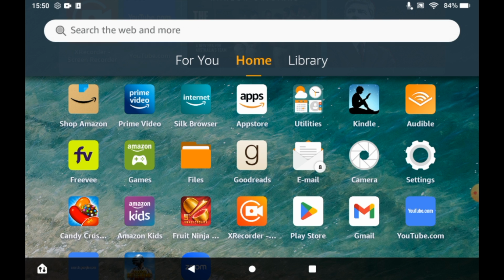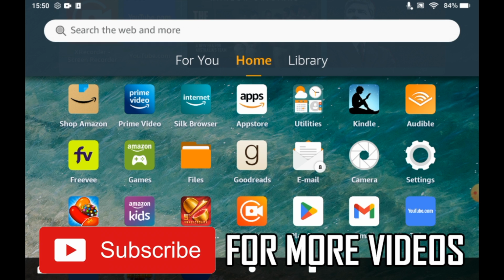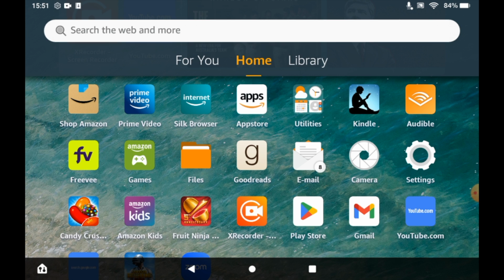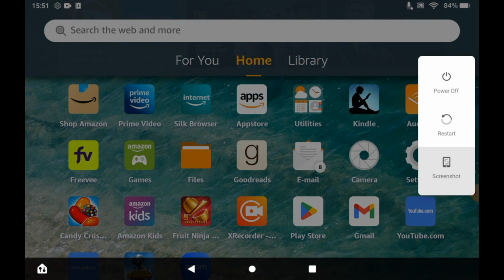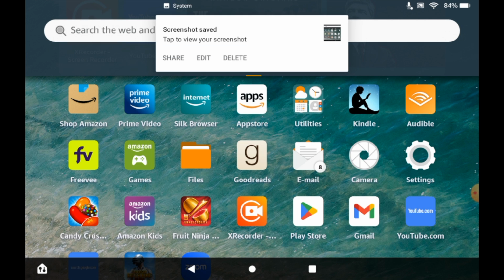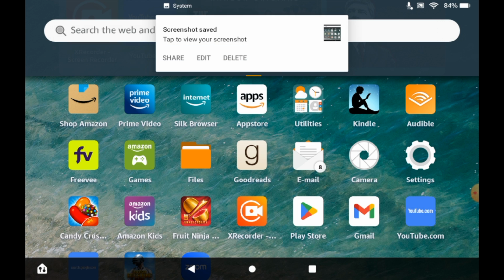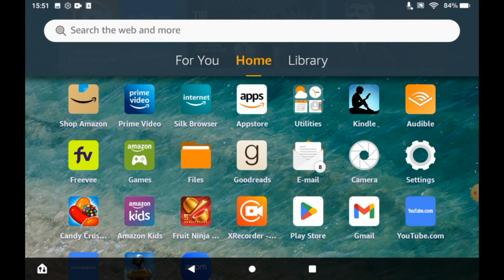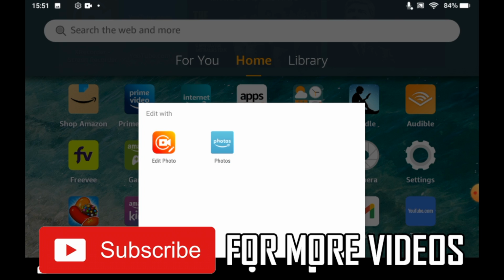How to Screenshot on Amazon Fire Tablet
How to Screenshot on Amazon Fire Tablet. Step-by-step instructions on how to take a screenshot on your amazon tablet. This tutorial shows you can take screen shots on any version of the amazon fire tablet in 2022.